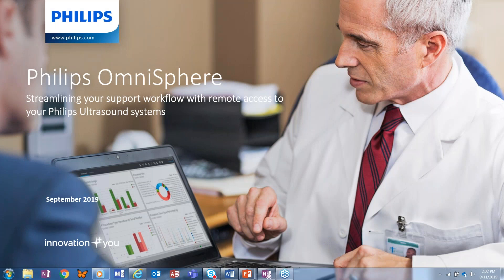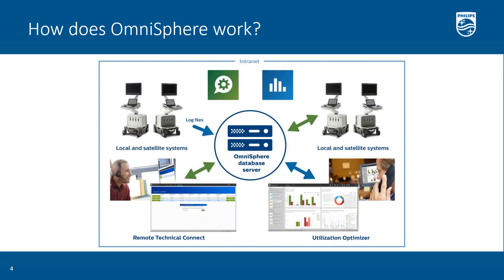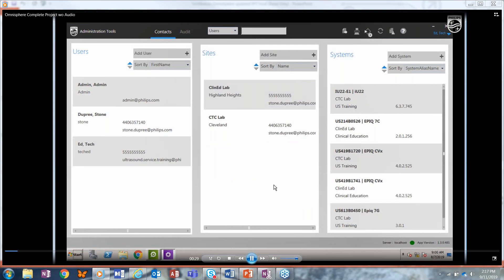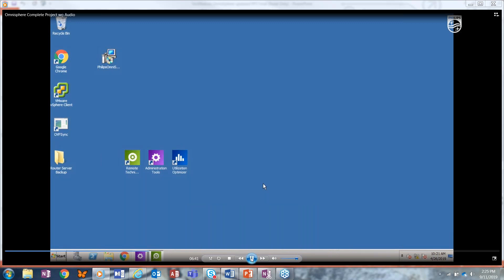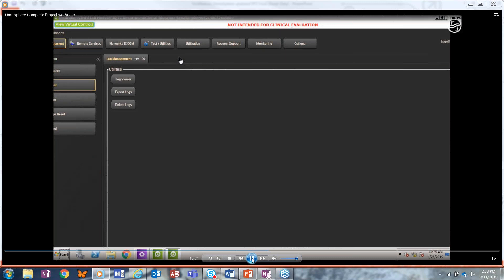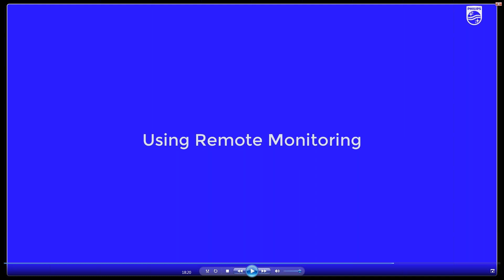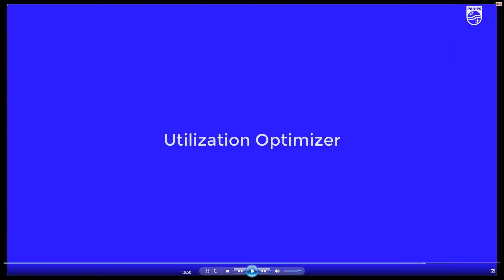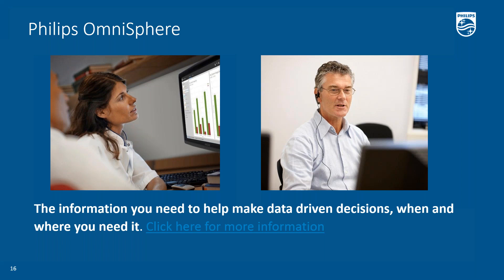Learn How To Streamline Your Support Workflow With Remote Access To Your Philips Ultrasound Systems